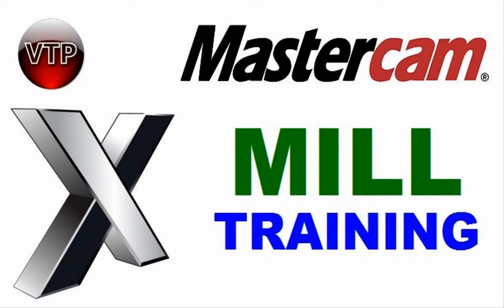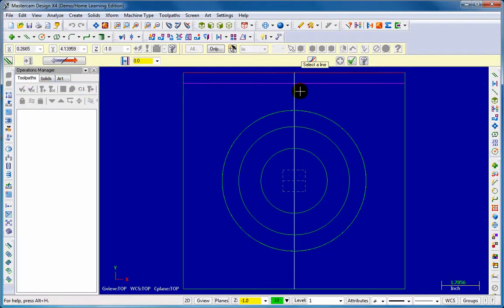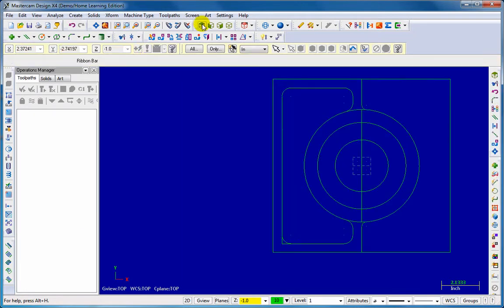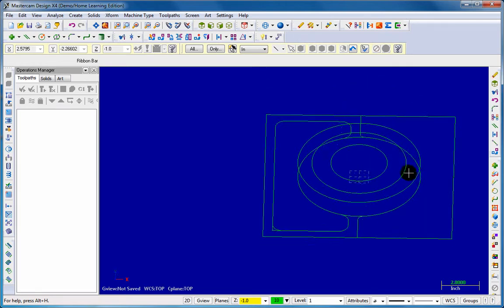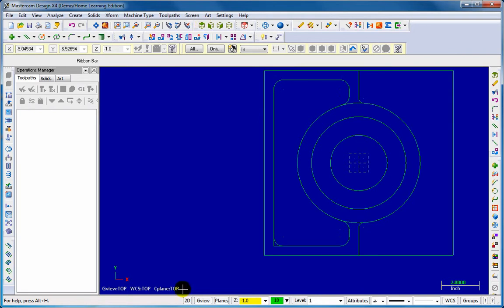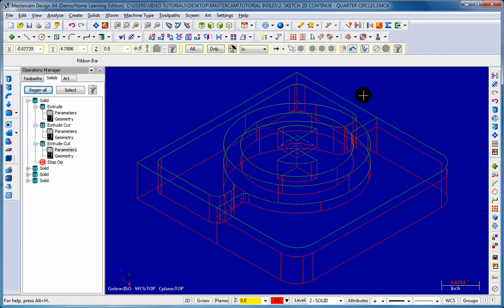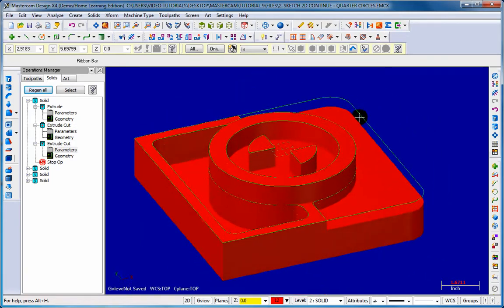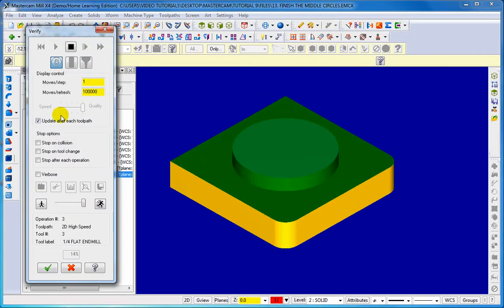Best Mastercam x1-x7 MILL video tutorial training on web